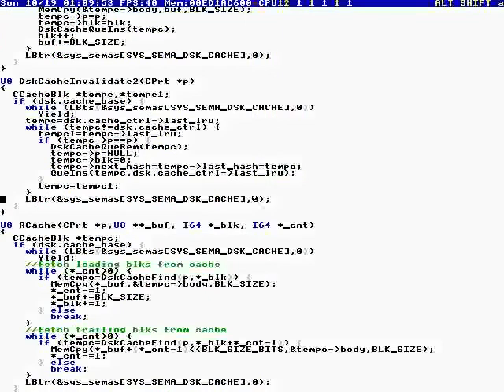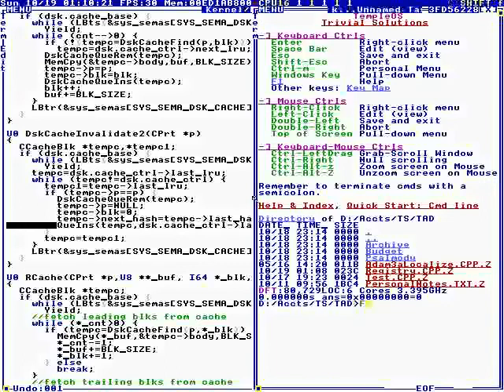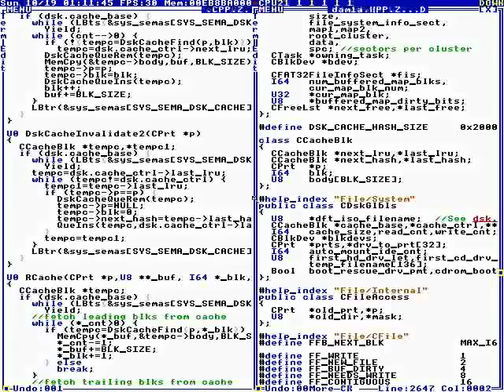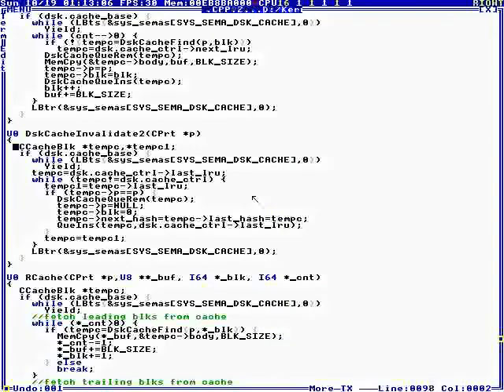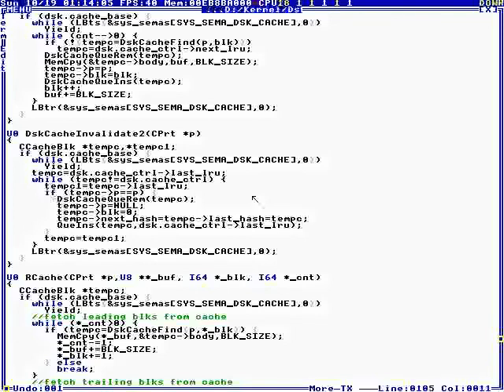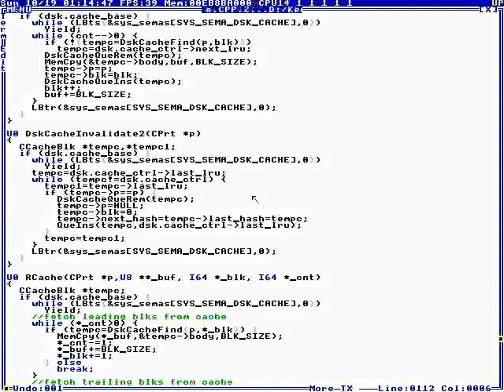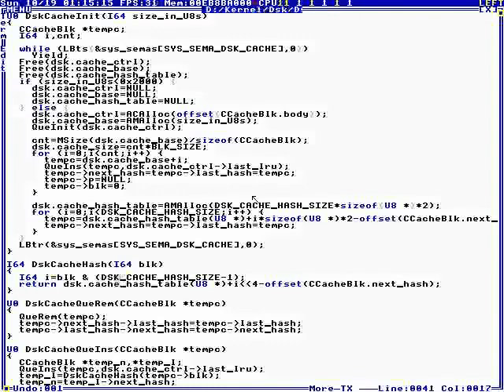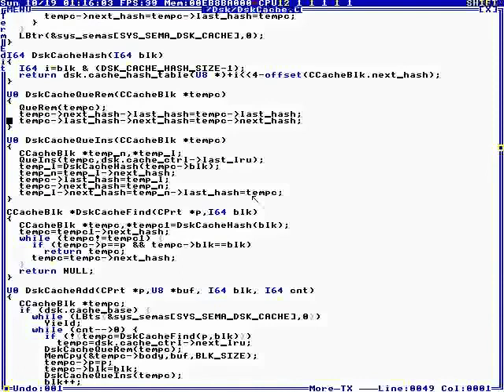309 - 5-Minute Random Code Walk-Thru #57 (TempleOS) [2014]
Full File Name: 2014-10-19T00:00:00+00:00 - TempleOS - 5-Minute Random Code Walk-Thru #57 (PaJXMjCH4Mg).mp4